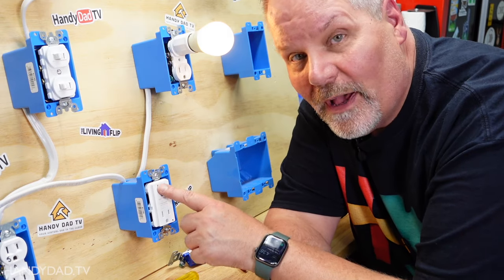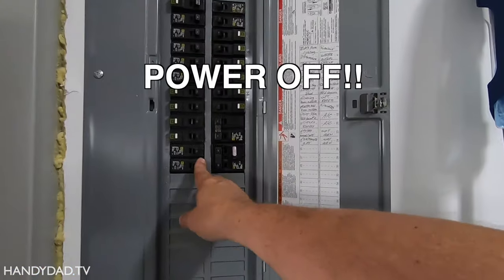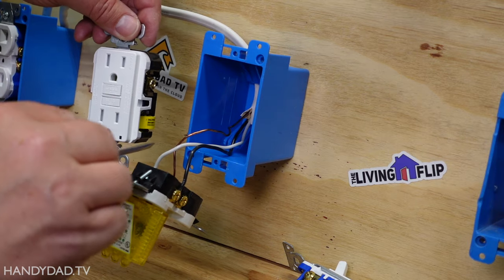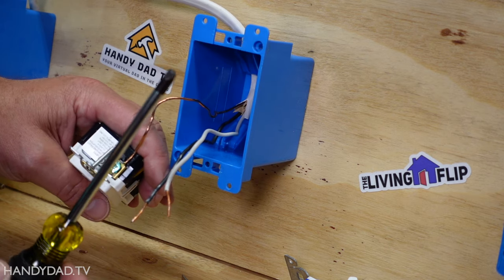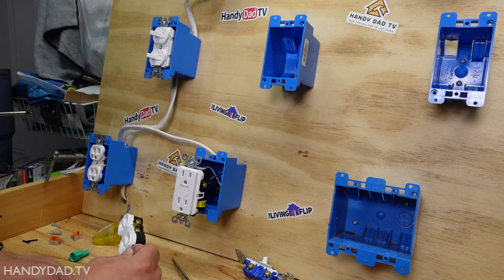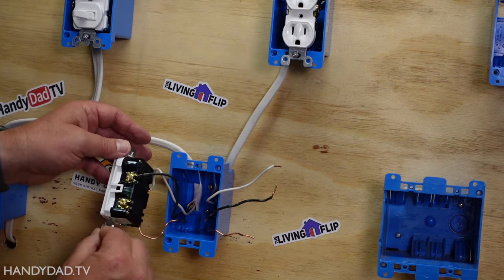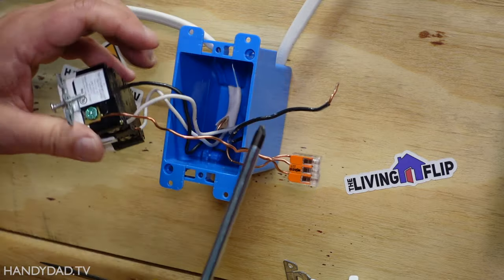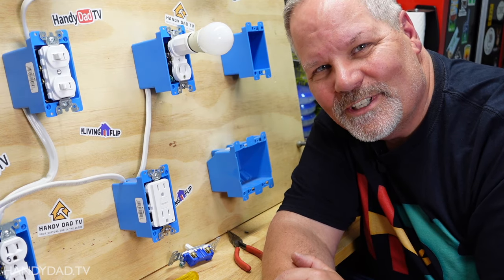GFCI Outlet Wiring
In this video, Chris shows how to wire a GFCI outlet, and how to protect other outlets from a GFCI outlet.